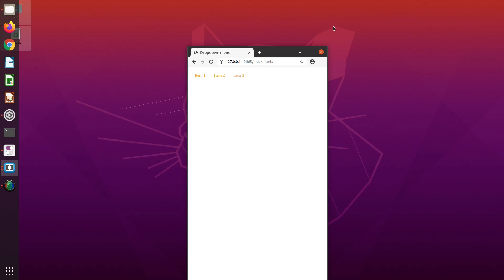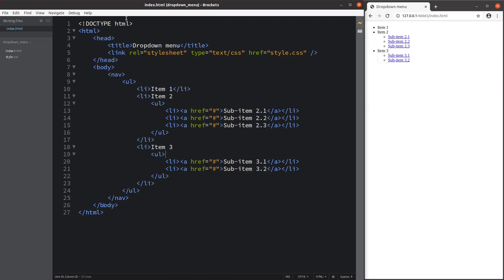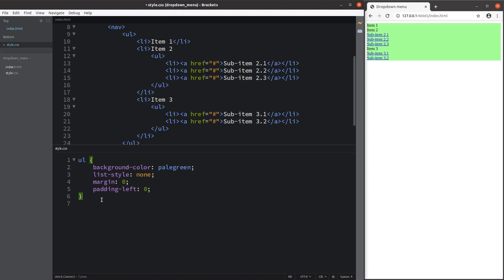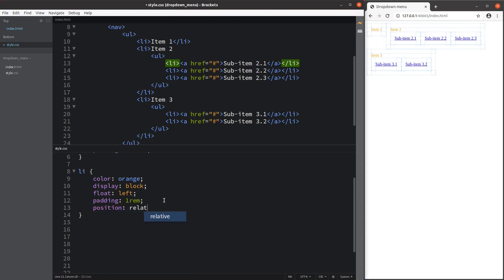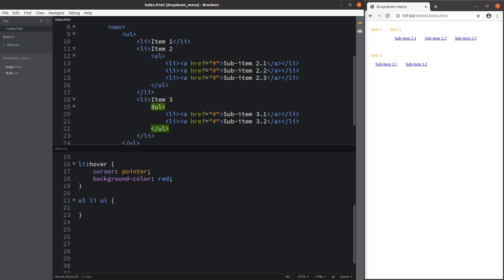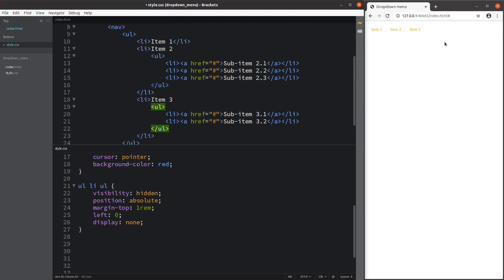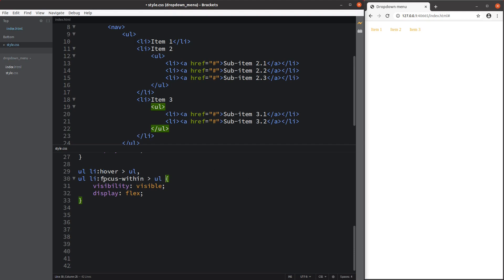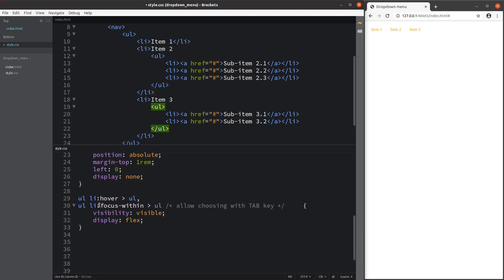Set up a simple drop down menu using pure CSS - Web Page Example 1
We see how to set up a simple drop down menu with CSS. The drop down menu is created from multiple levels of the unordered lists. We set the visibility of the ordinary styles to be hidden. Once we hover over the list items, we set the visibility to be visible.